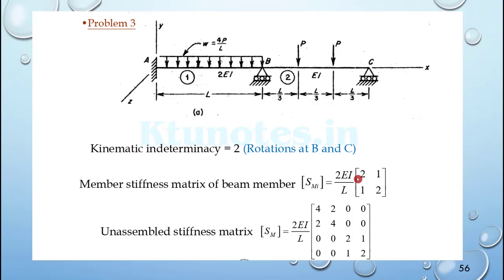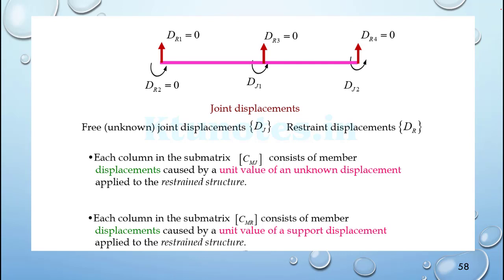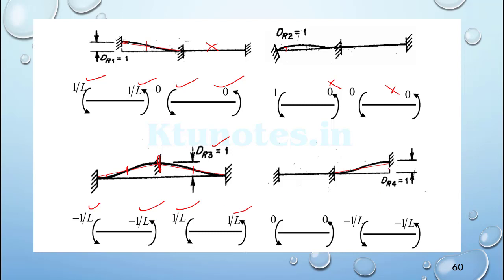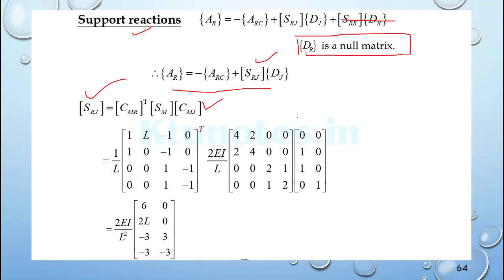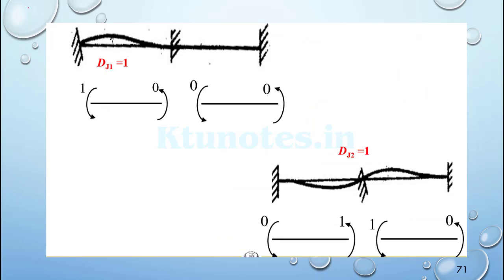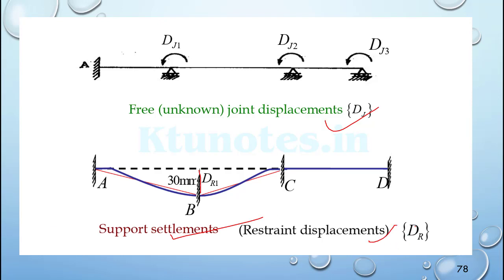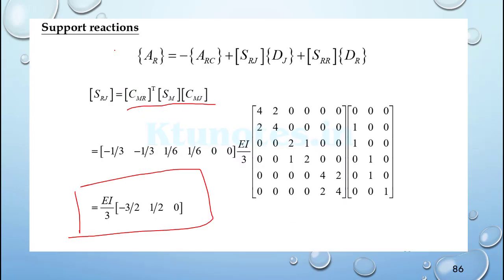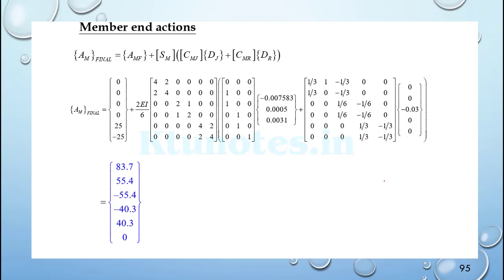Stiffness beams problems - Video 3